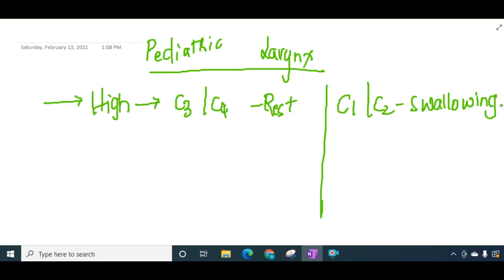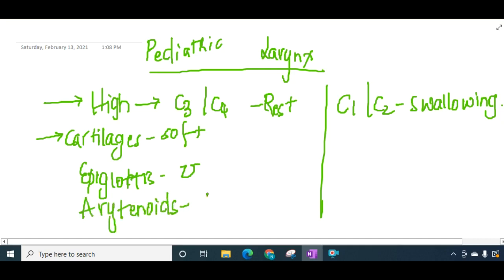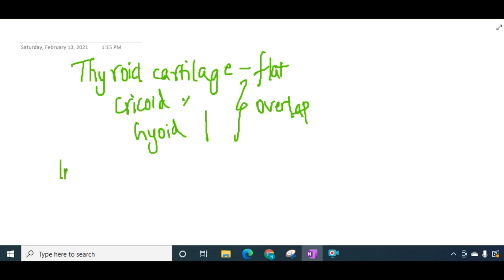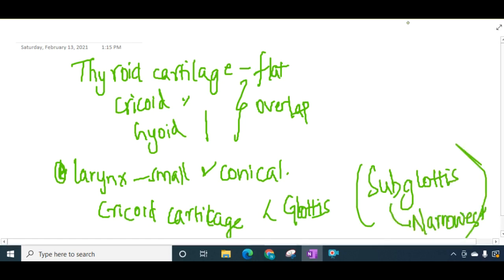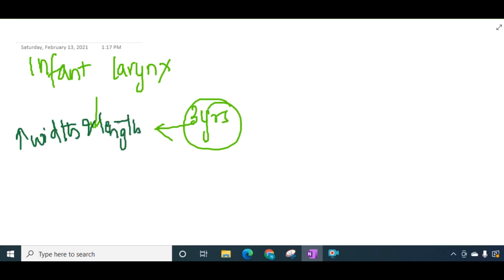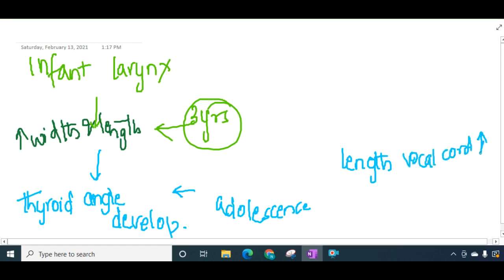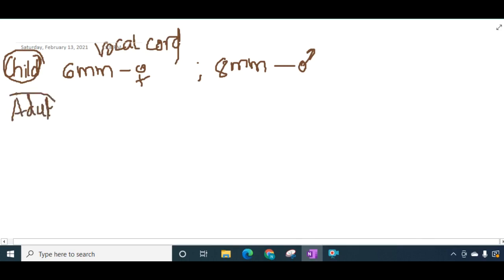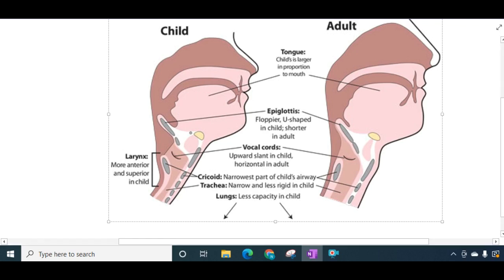pediatric and infantile larynx || ENT